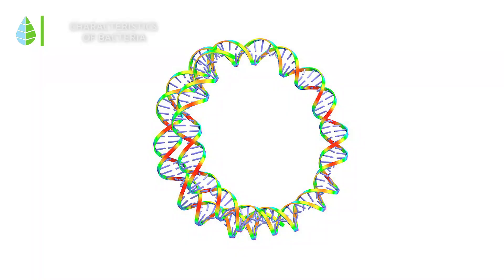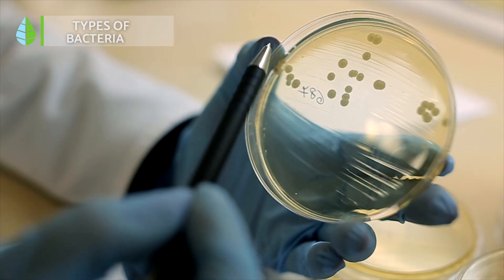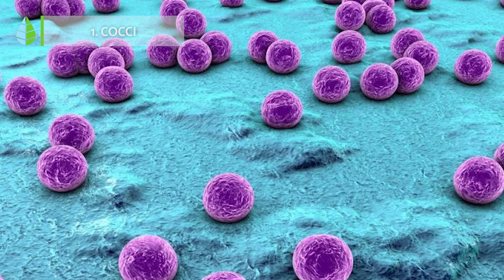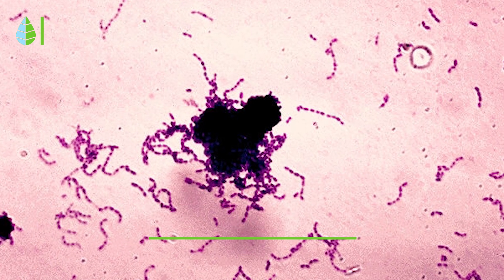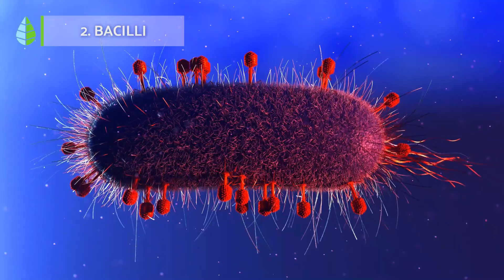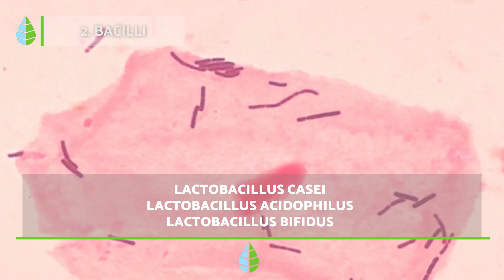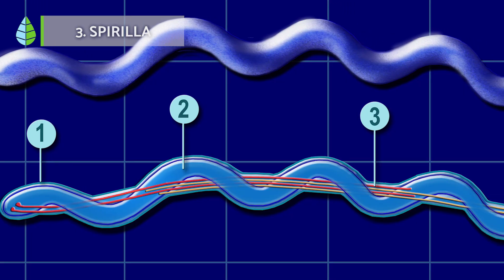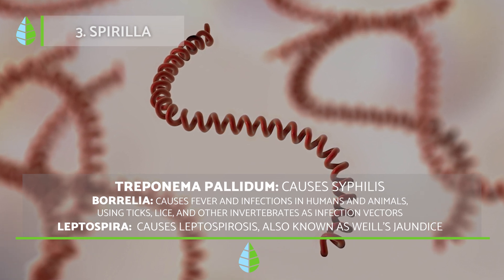BACTERIA EXPLAINED 🦠 | Definition, Characteristics and Classification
🦠Uncover the fascinating world of bacteria 🦠 Learn about the definition, characteristics, and classification of these tiny microorganisms. Discover the differences between bacilli, cocci, and spirilla. Expand your knowledge of microbiology with this informative video.

🧬 INDEX 🧬
00:00 Bacteria
00:19 What are bacteria?
00:38 Characteristics of bacteria
02:05 Types of bacteria
02:33 1. Coconuts
03:17 2. Bacilli
04:24 3. Spirits